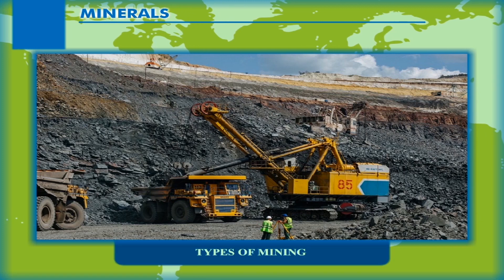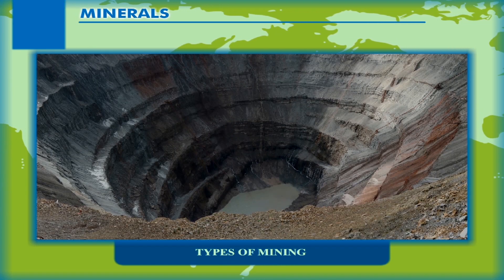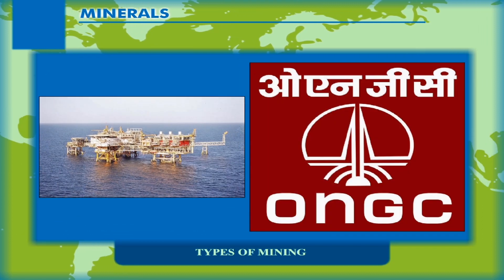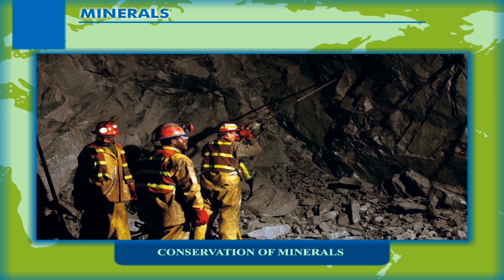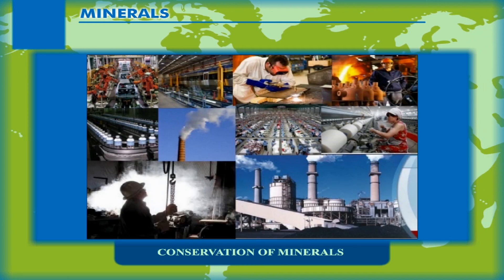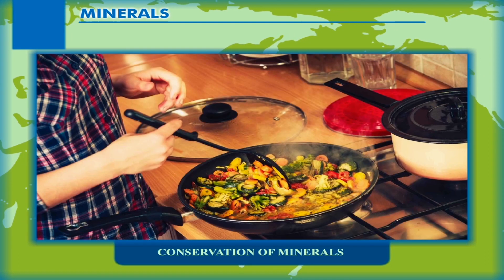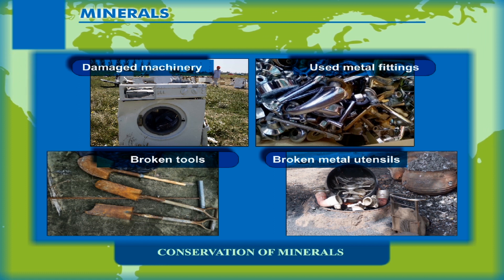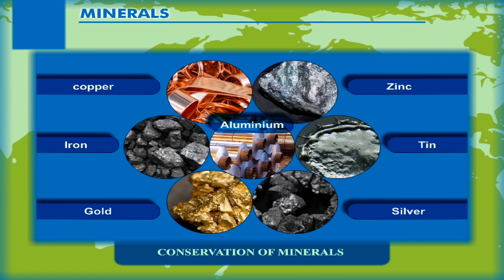Minerals class-6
This video explains from Kriti Educational Videos about Minerals. This explains about the mines, the types of mining process and also the conservation of the natural minerals. This video is suitable for class 6.
Contents:
1. Types of Mining
2. Conservation of Minerals